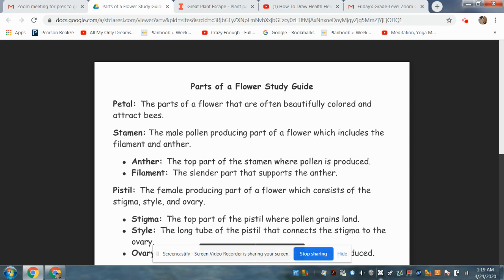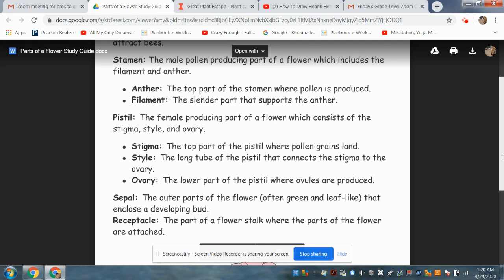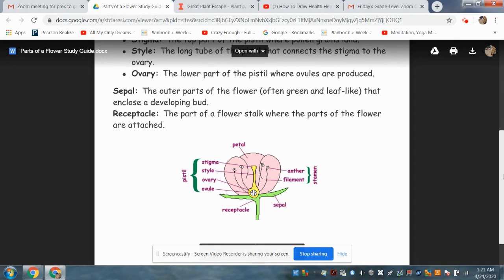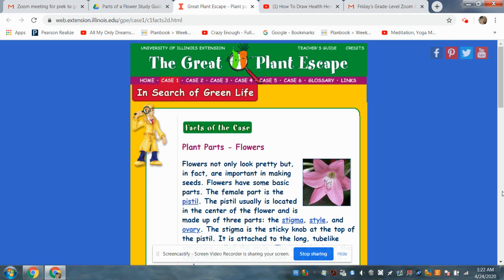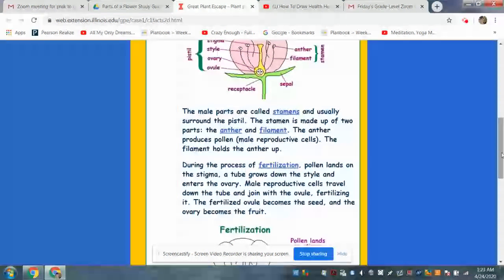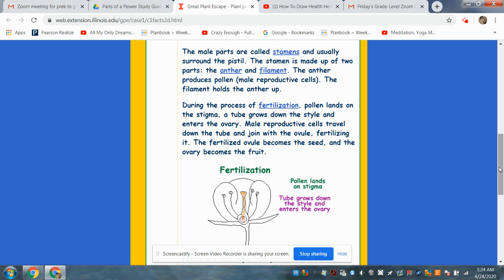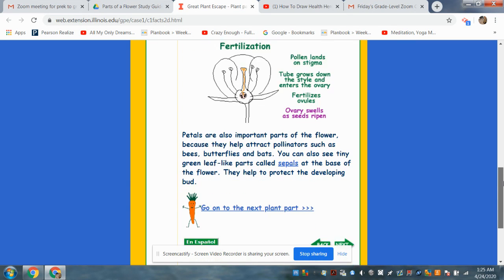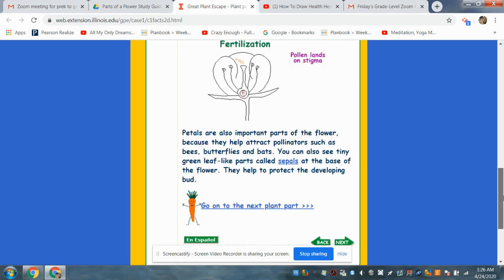Untitled: Apr 24, 2020 1:26 AM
Lesson for parts of a flower and fertilization for 3rd Grade.